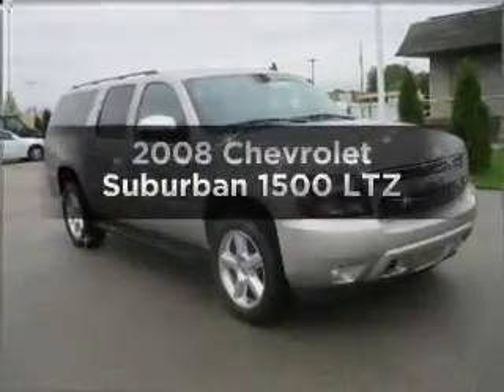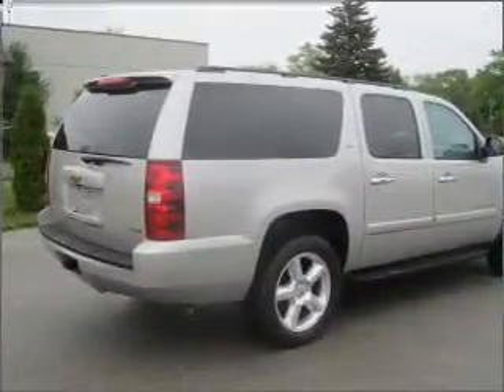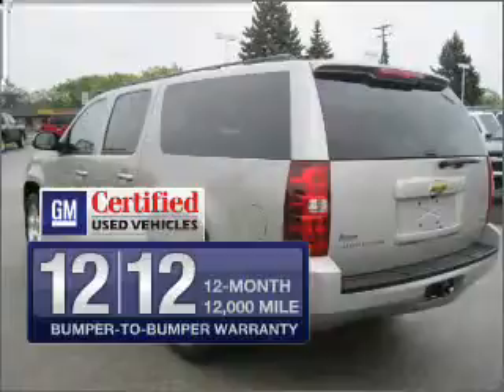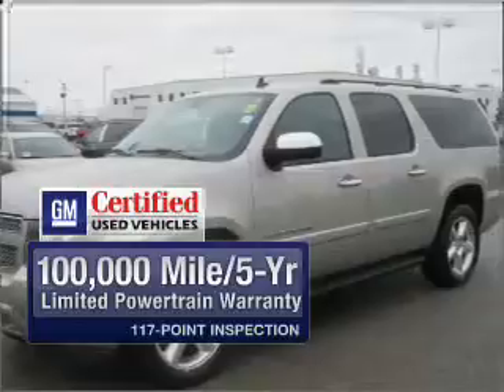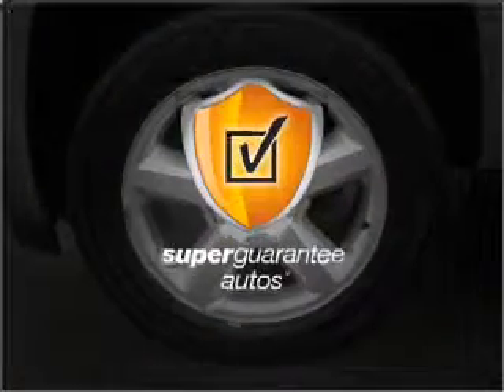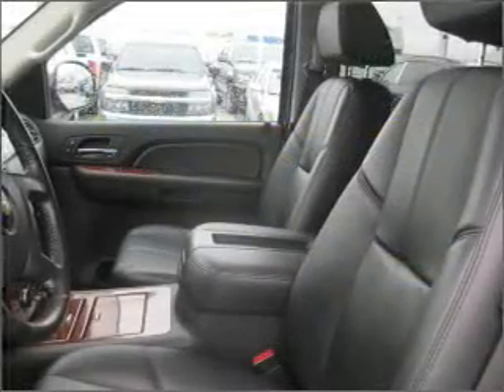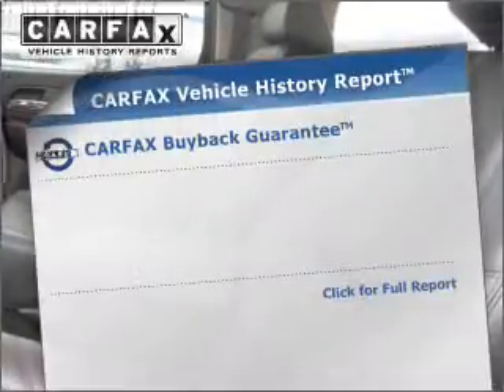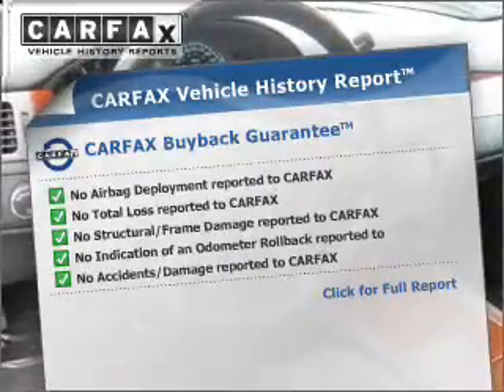2008 Chevrolet Suburban - Muskegon MI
Year: 2008
Make: Chevrolet
Model: Suburban
Trim: 1500 LTZ
Engine: 5.3 liter 8 cylinder 16 valve
Transmission: 4-Speed Automatic
Color: Silver Birch Metallic
Mileage: 73030
Address:
2474 Henry St.